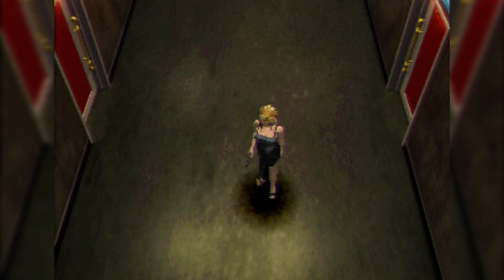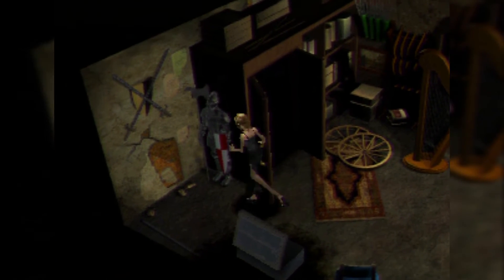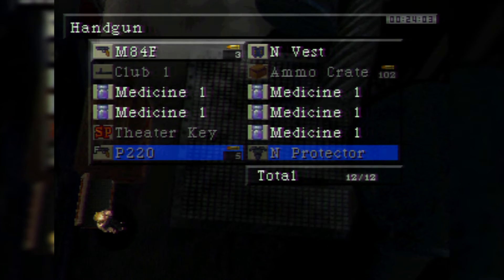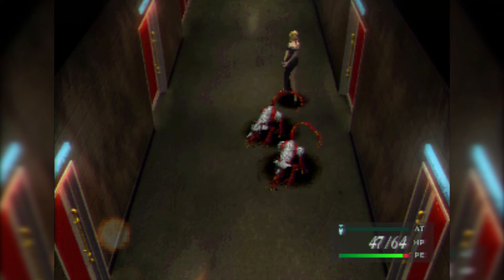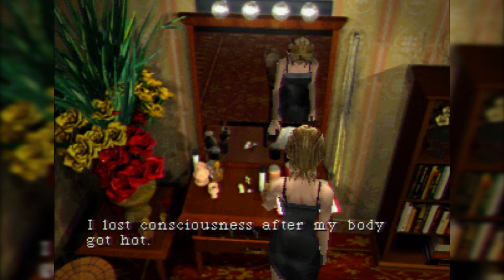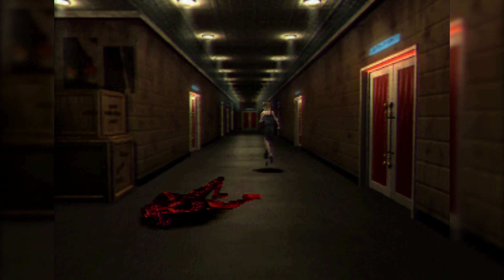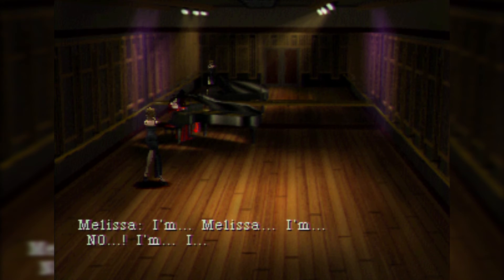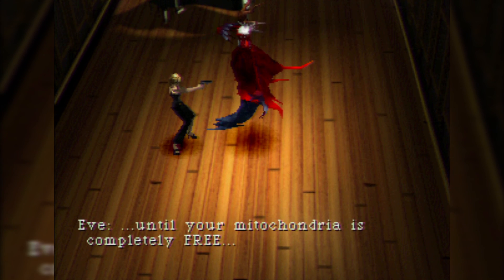Parasite Eve Let's Play 100% Walkthrough #03: Diary of Eve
My Let's Play 100% Walkthrough of the PS1 Squaresoft classic, and one of my favorite games ever, Parasite Eve! All treasure chests and secrets will be shown!

This video covers the rest of the current floor, finding the lead actress Melissa's diary, and catching up with Melissa/Eve.

From Wikipedia:

"Parasite Eve is a 1998 action role-playing survival horror video game developed and published by Square. The game is a sequel to the novel Parasite Eve, written by Hideaki Sena. It is the first game in the Parasite Eve series. The game follows New York City police officer Aya Brea over a six-day span in 1997 as she attempts to stop the monster that is causing people to spontaneously combust, with the goal of sparking the creation of a creature that will destroy the human race. The game has the player move freely around several open environments, and uses a pausable real-time combat system, and also includes several role-playing game elements."